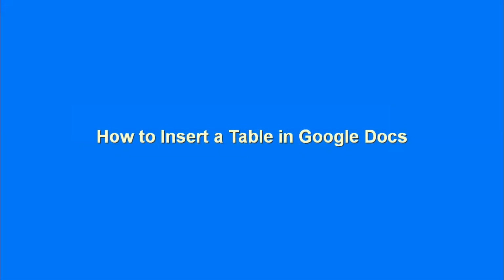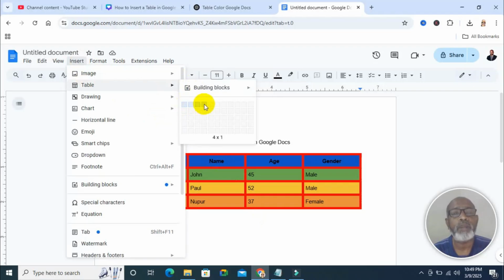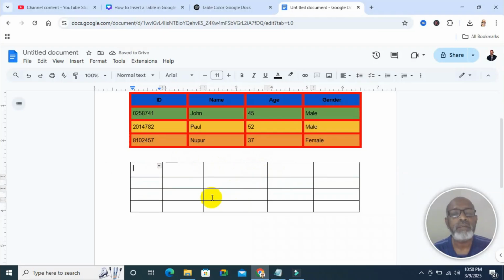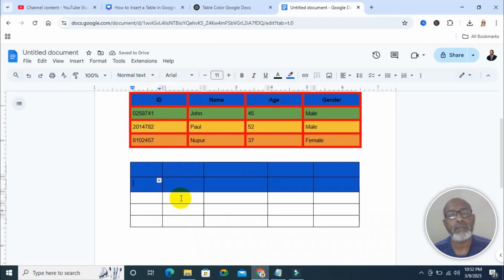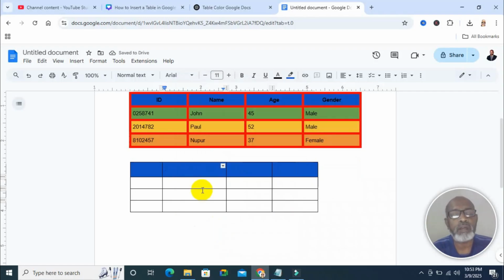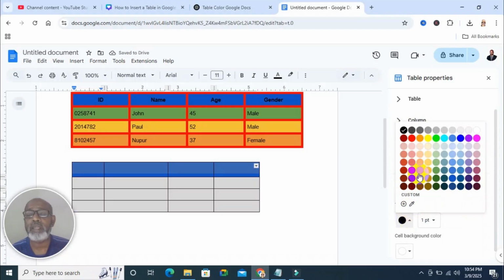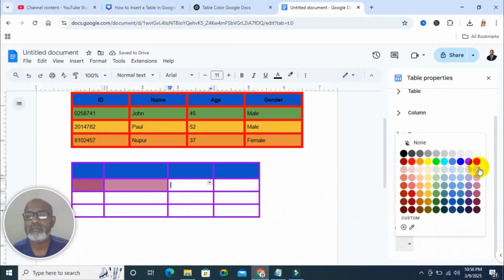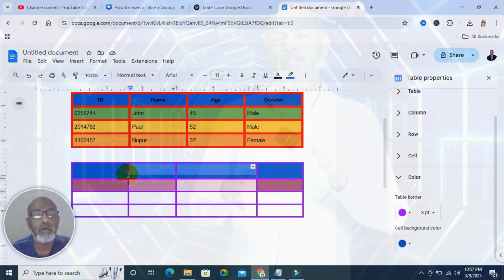Google Docs Tutorial: How to Insert a Table in Google Docs (Step-by-Step Guide!)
Need to add a table to your Google Docs document? In this quick and easy tutorial, I’ll show you how to insert a table in Google Docs and customize it to fit your needs. Whether you're working on a report, project, or organizing data, this guide will help you format tables like a pro!

📌 In this video, you’ll learn:
✅ How to insert a table in Google Docs
✅ How to adjust the number of rows and columns
✅ How to customize table size and layout
✅ Pro tips for formatting tables for better readability

🖥 Perfect for: Students, teachers, business professionals, and anyone who wants to improve document organization in Google Docs!